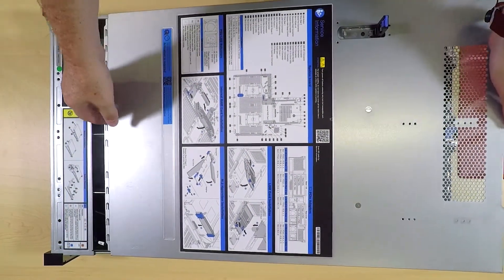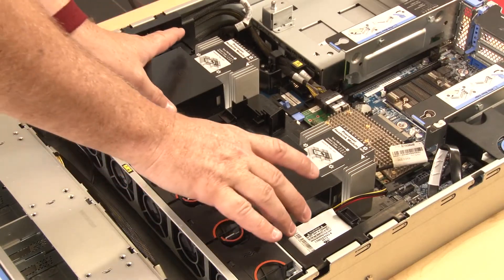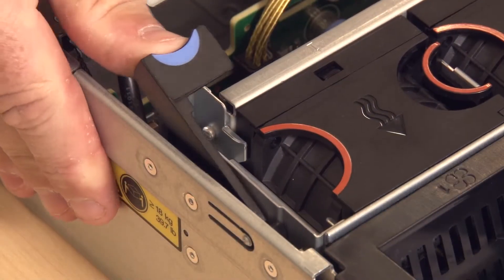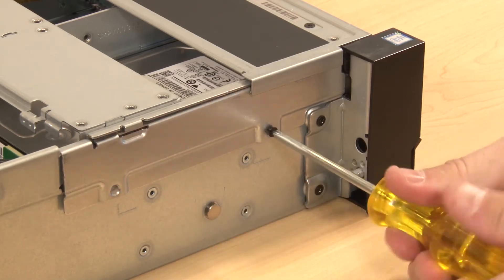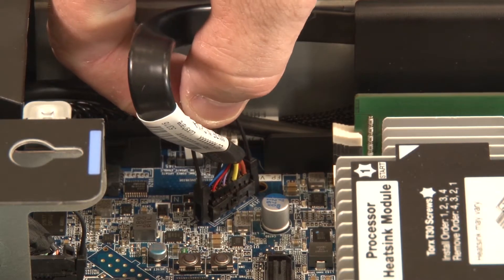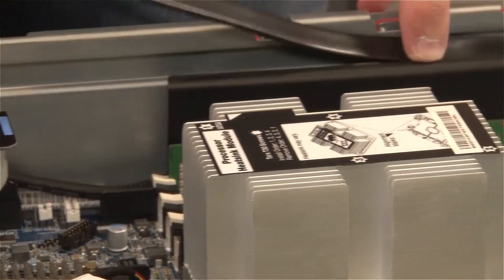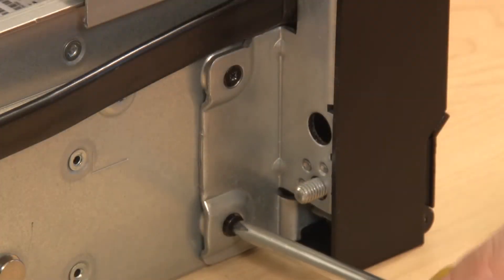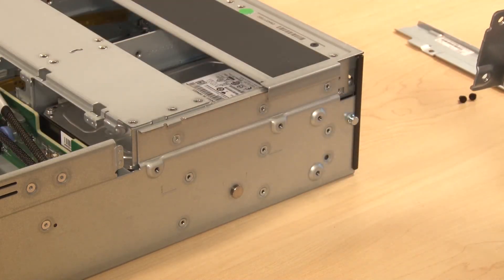Lenovo ThinkSystem SR650 removing a rack latch with a VGA connector or I/O ports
This video introduces the procedure used to remove a rack latch with a VGA connector or I/O ports from the Lenovo ThinkSystem SR650.